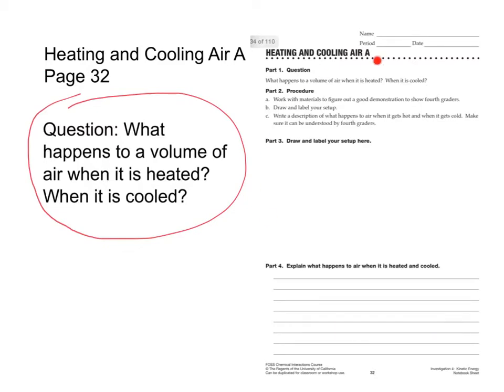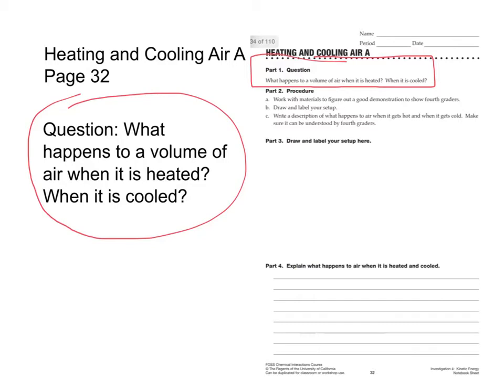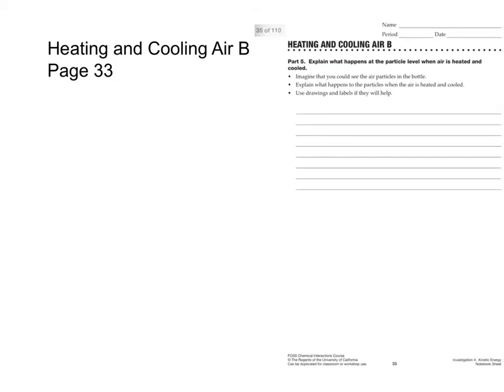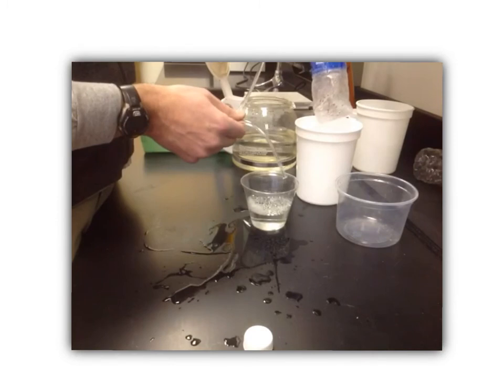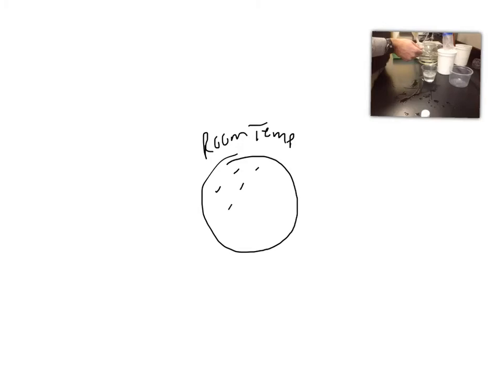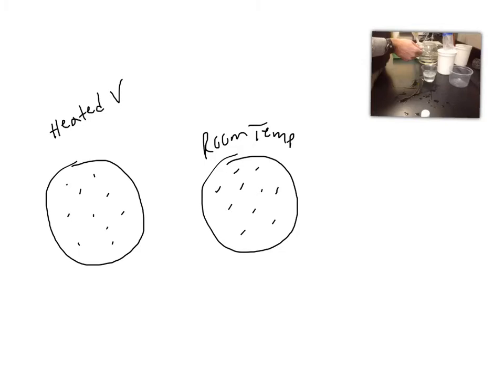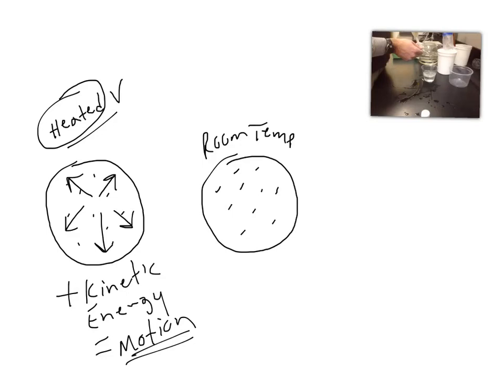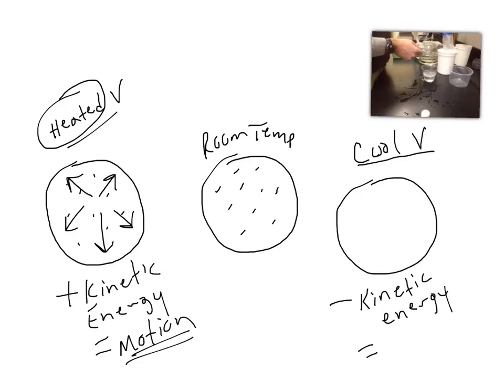Investigation #4 Heat and Cool Air Lab